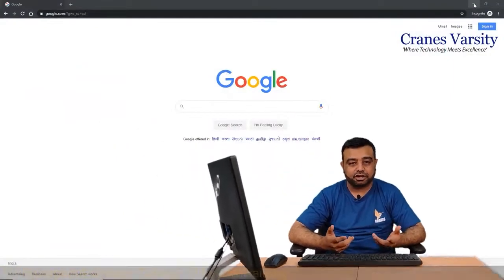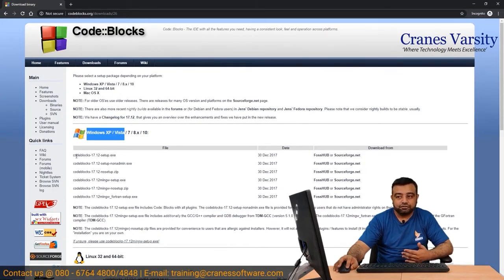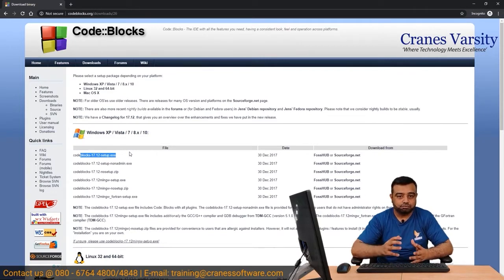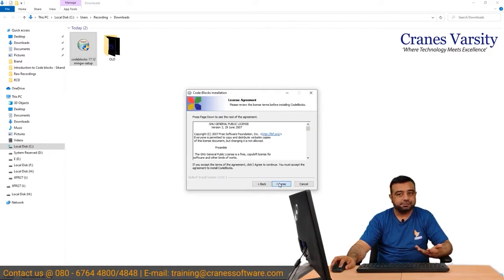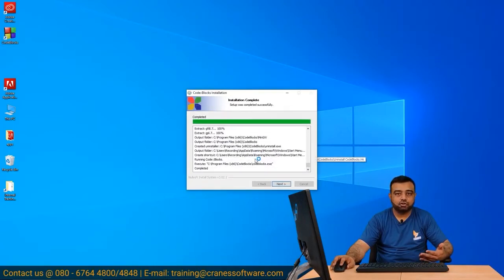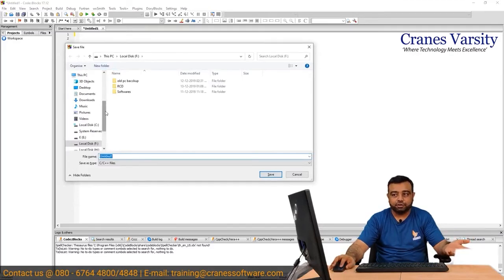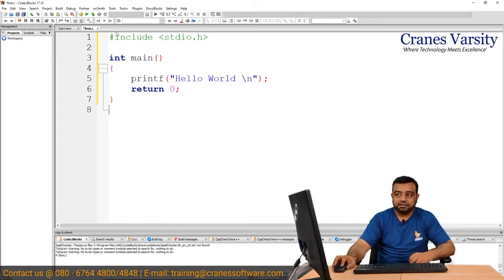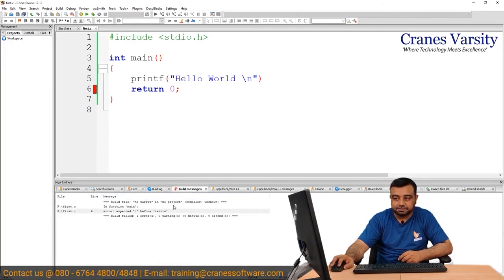Execution of C Program with Code Blocks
This video, which is a part of the Placement Primer, explains how to download and install  code Blocks in windows platform and how to run simple c program.

Modules covered:
·       Digital electronics

·       Analog electronics

·       Microprocessor & Microcontroller